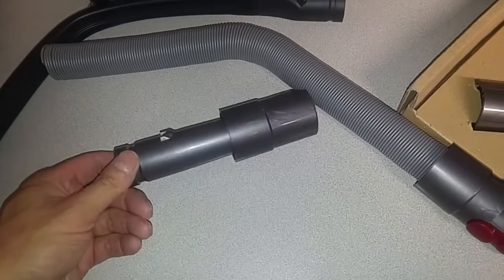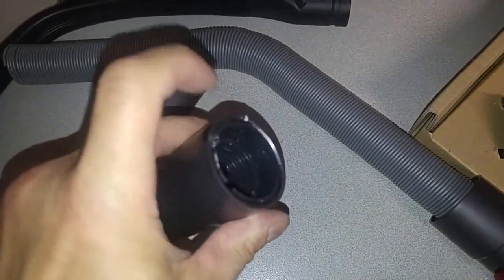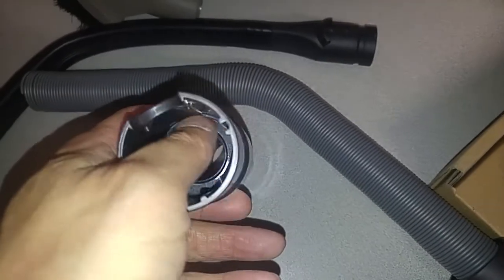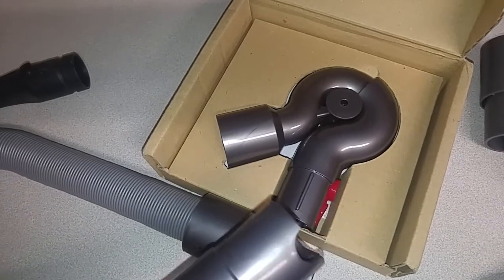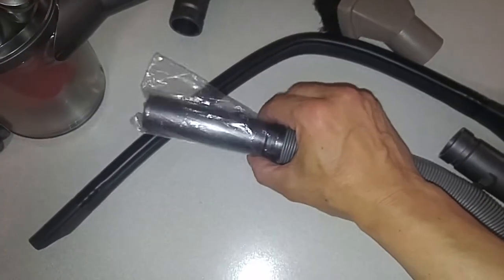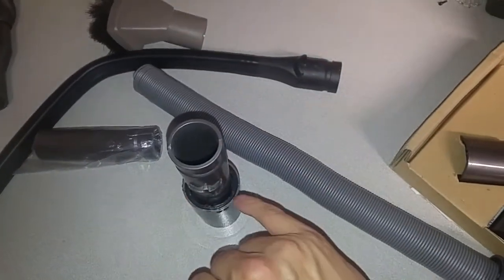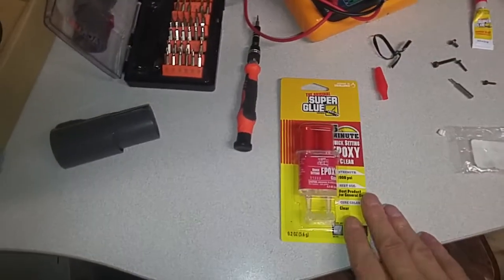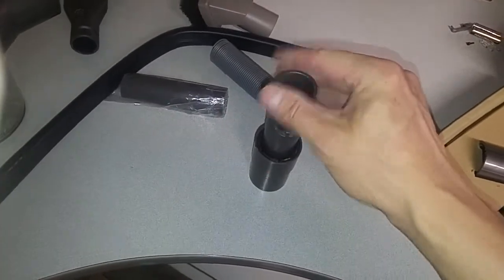Dyson V6 to V7 Attachments Adapter via KINW Flexible Extension Hose with Converter Adapter Part 2